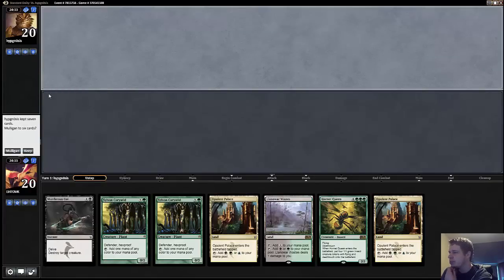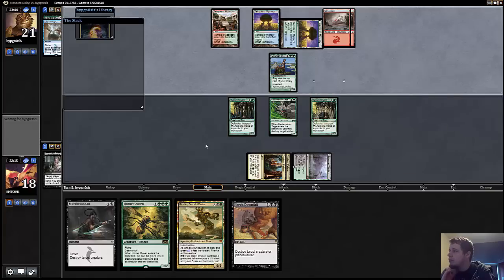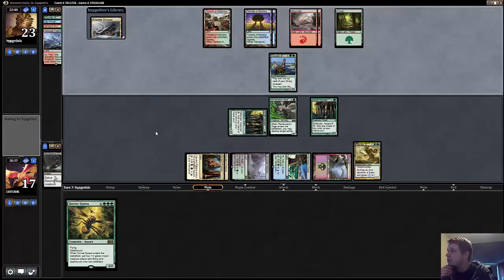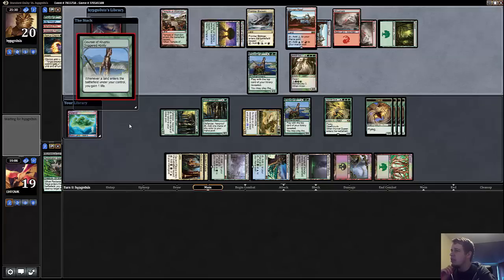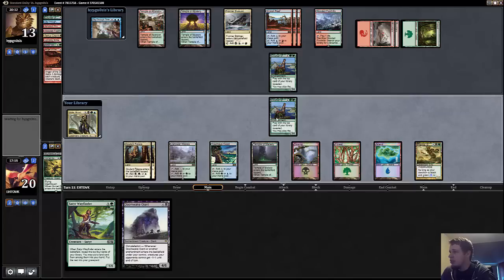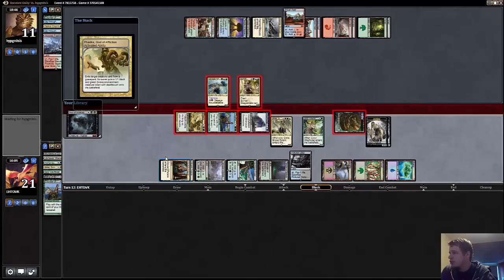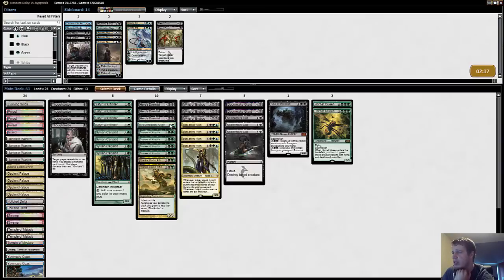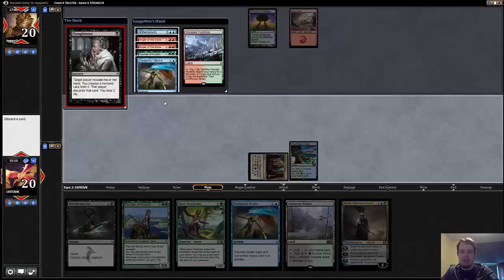StarCityGames Premium Archive - 12/23/14 - Gerry Thompson - Round 1 [Magic: the Gathering]